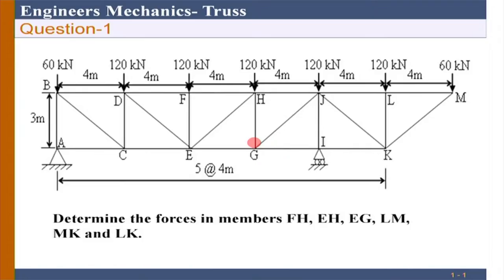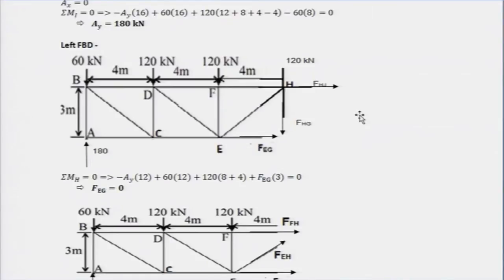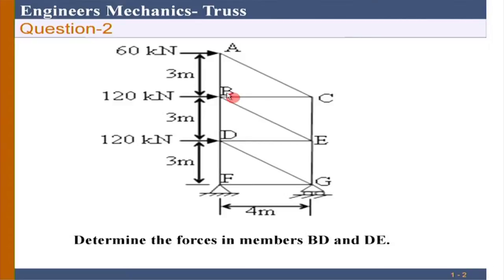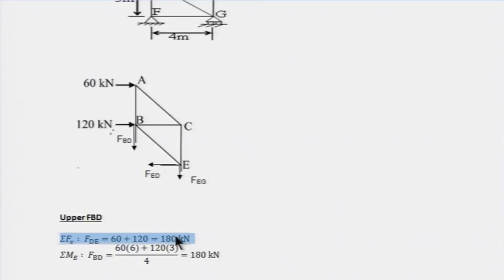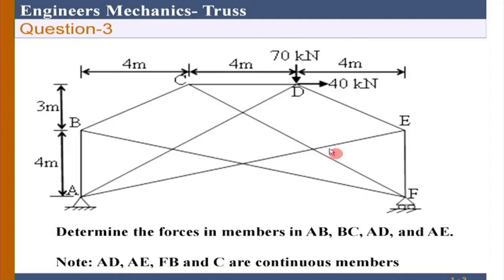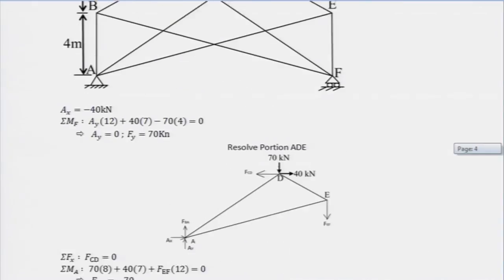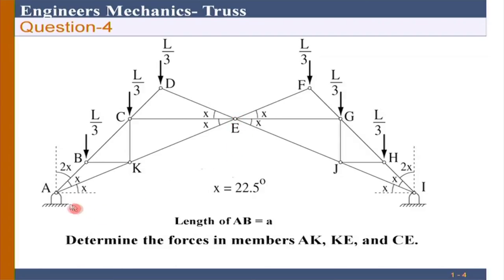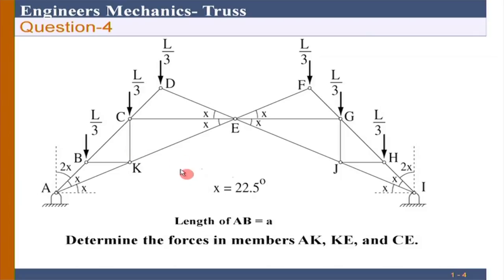EM M L9D Truss ( Tutorial )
This is part D of 9th session of Engineering Mechanics workshop arranged for teachers. It was delivered by Prof. Sauvik Banerjee from IIT Bombay.

In this session he gave participants some tutorial problems on Truss and told them to solve and afterwards explained the same in details.